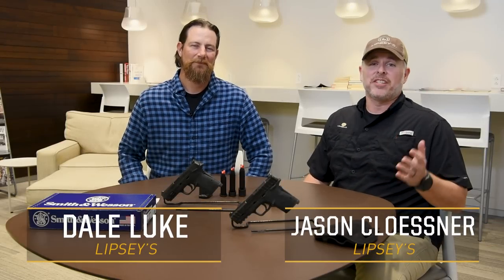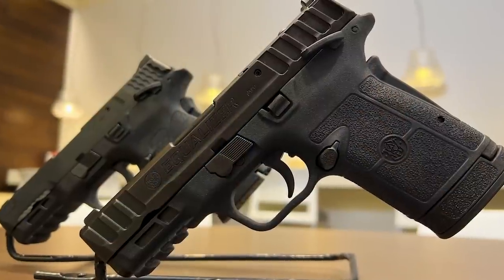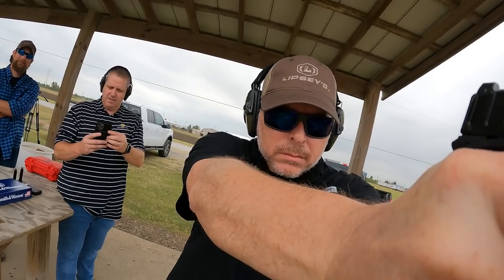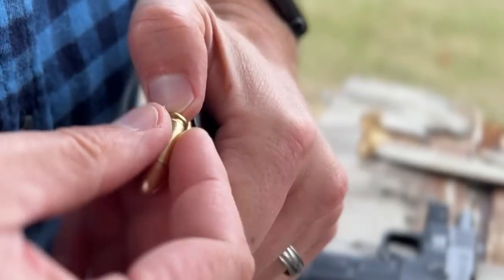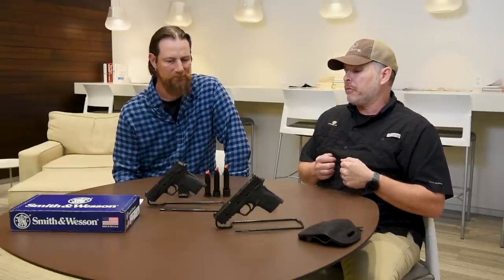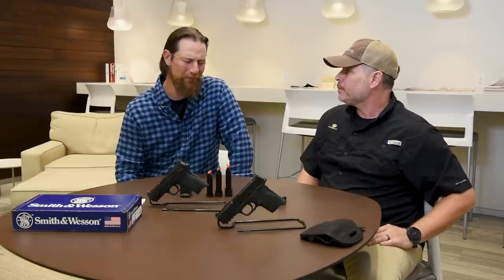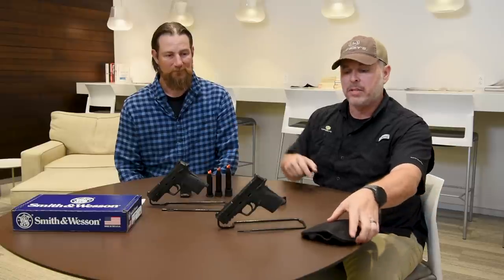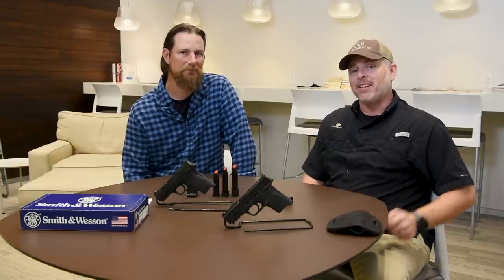Lipsey's Video Review: Smith & Wesson EQUALIZER 9mm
Jason and Dale get some trigger time with the brand new Smith & Wesson EQUALIZER, the latest addition to the EZ series. Optics cut, plus 10+1, 13+1, and 15+1 magazine options. Check it out!